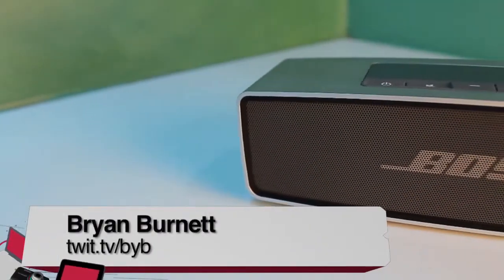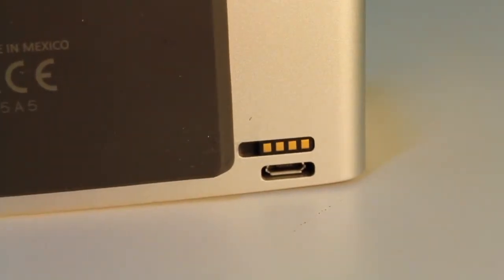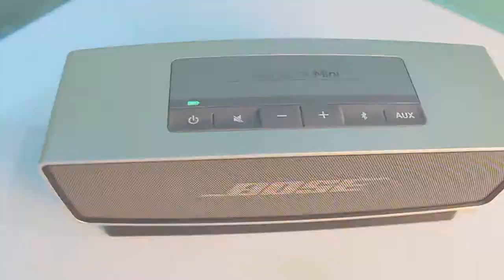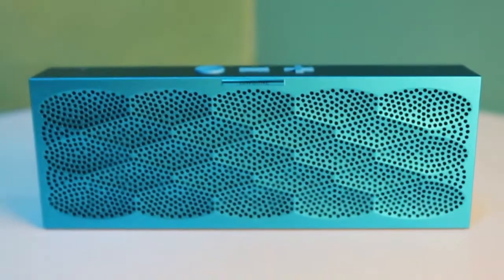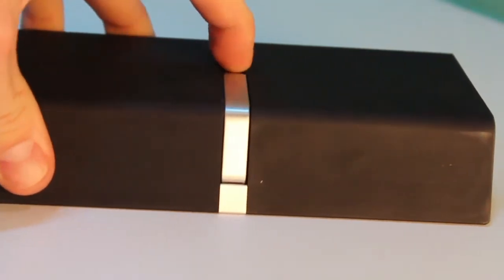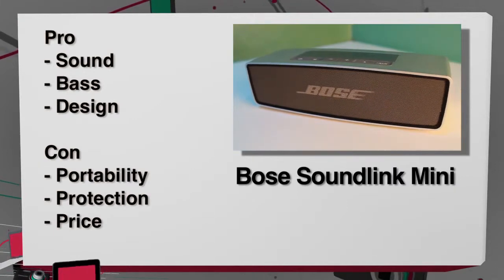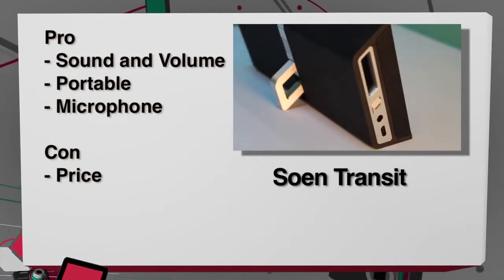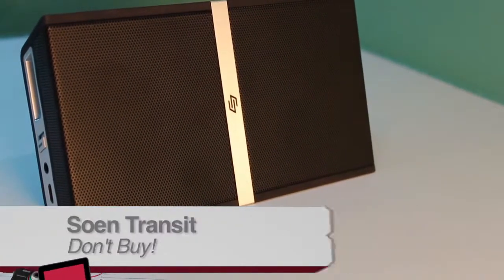Bluetooth Speaker Roundup! Bose Soundlink Mini, Jawbone Mini, and Soen Audio Transit